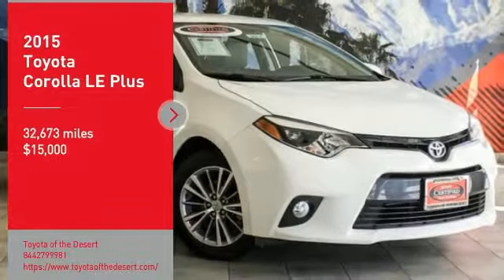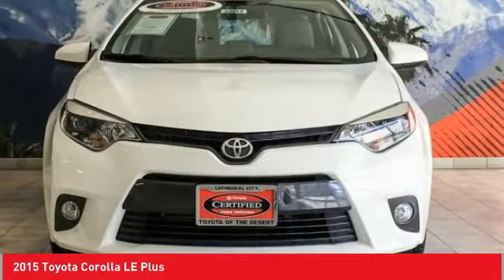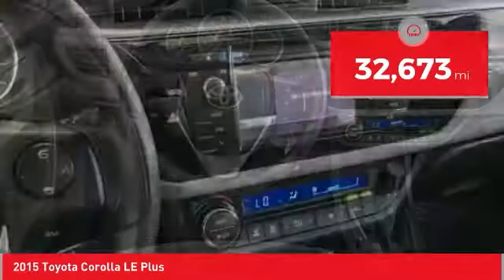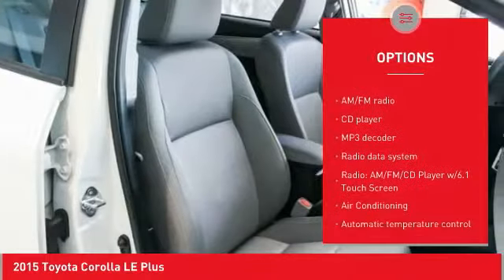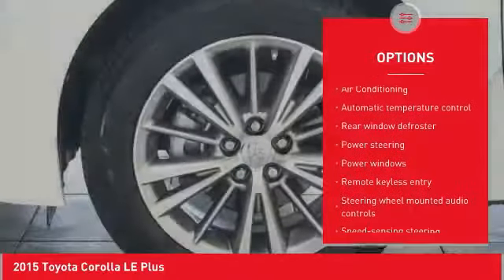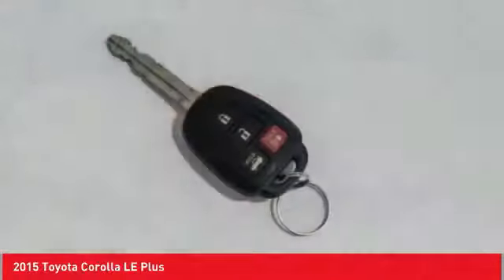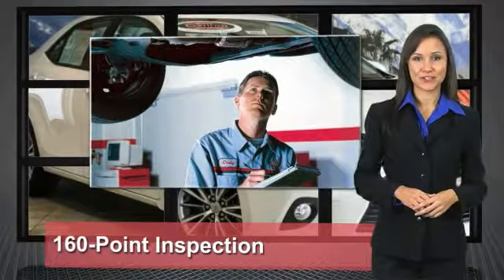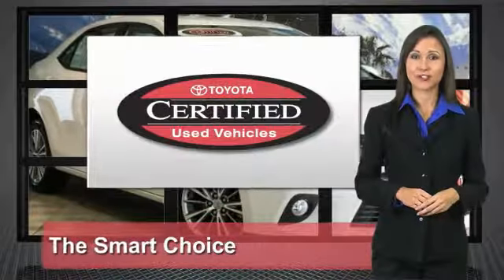2015 Toyota Corolla Cathedral City CA 39914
2015 Toyota Corolla LE Plus

Awards:br  * 2015 KBB.com 10 Tech-Savviest Cars Under $20,000   * 2015 KBB.com 5-Year Cost to Own Awards   * 2015 KBB.com 10 Best UberX Candidates   * 2015 KBB.com 10 Most Affordable Cars Odometer is 2038 miles below market average! 38/29 Highway/City MPGbrBE OUR GUEST!